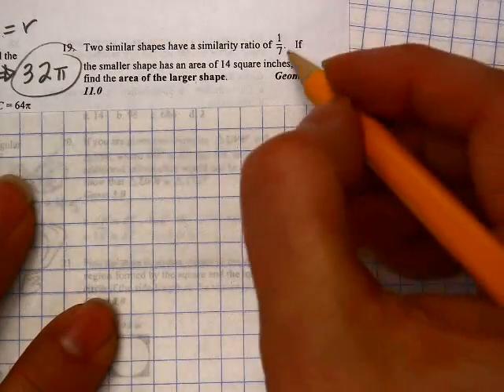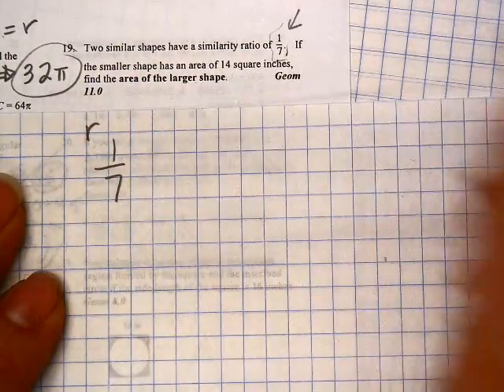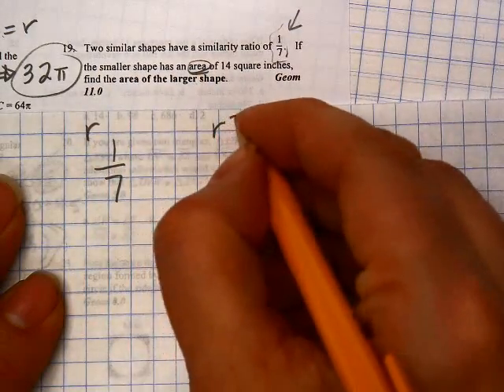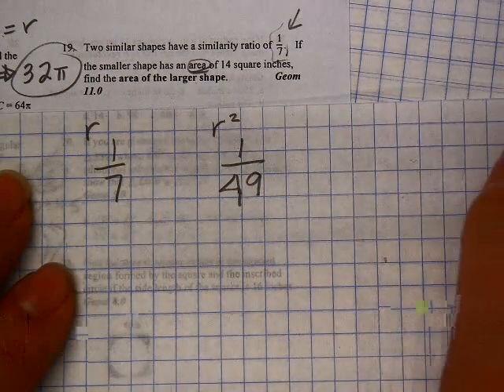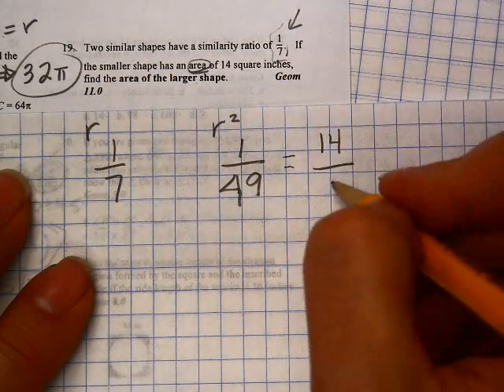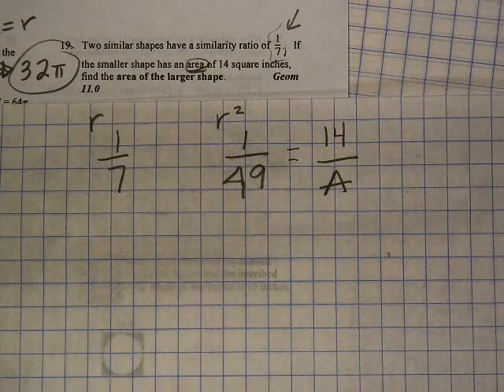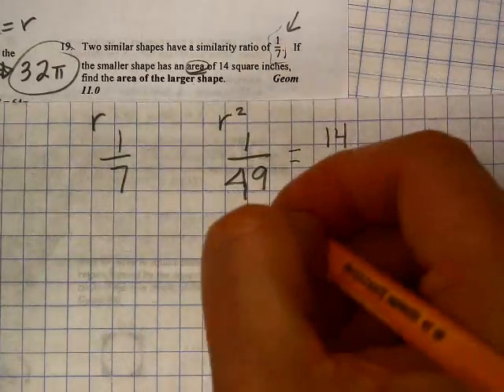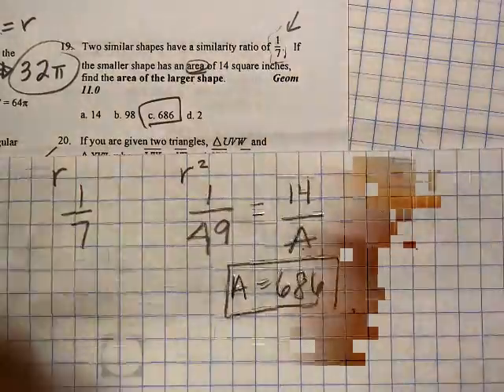Ch 8 Review I - 19 Area Similarity